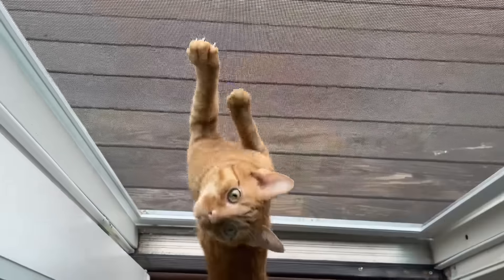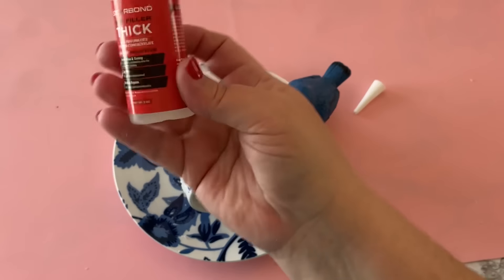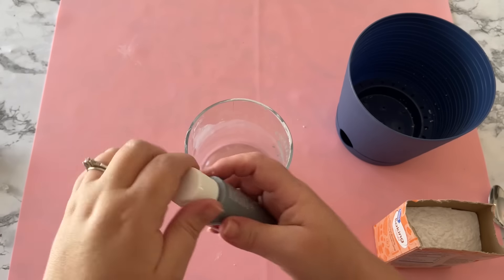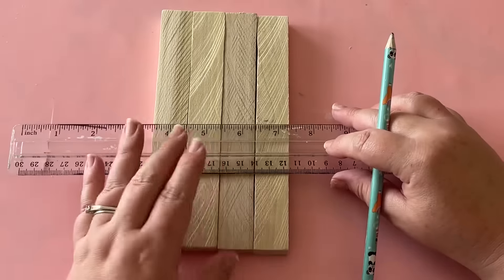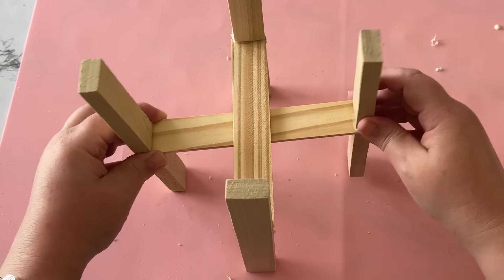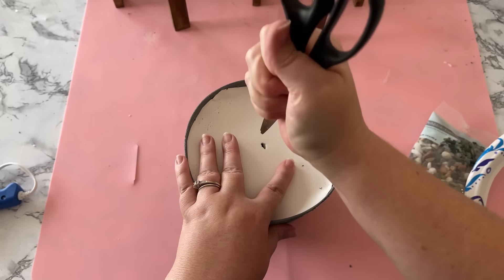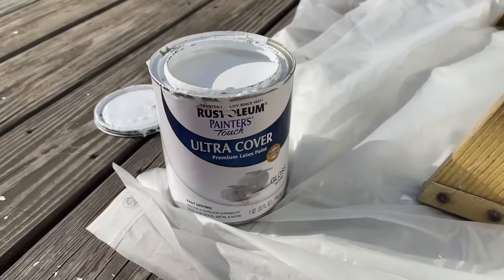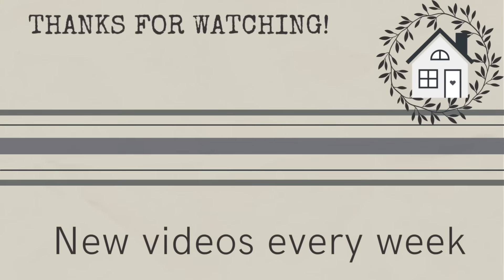Thrifty and Easy Outdoor DIYs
The warm weather is finally here! So let’s get going on some super simple and easy outdoor DIYs! Some items used are from Dollar Tree and Dollar General, plus a trash to treasure!

My favorite place for graphics:
Creative Fabrica